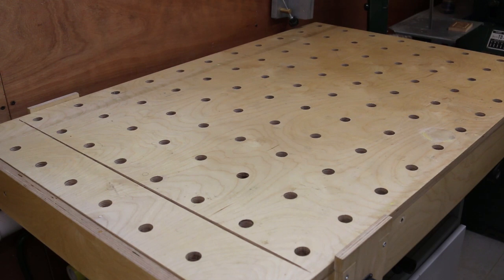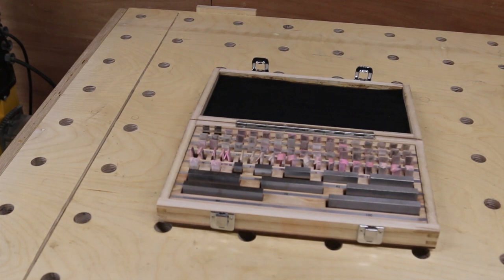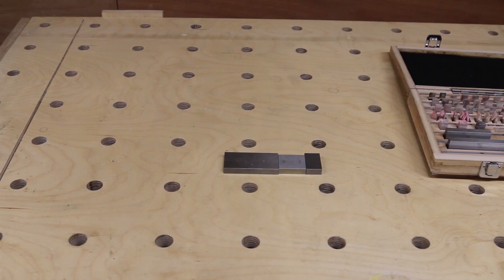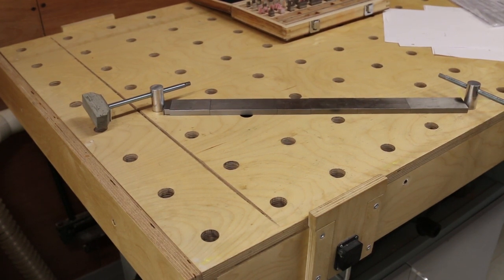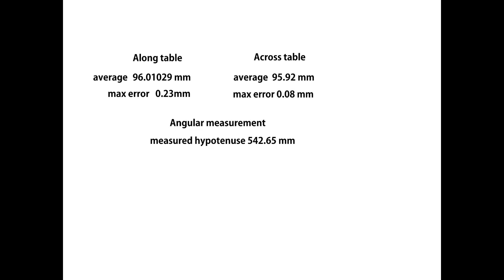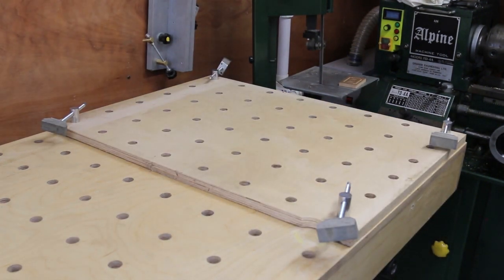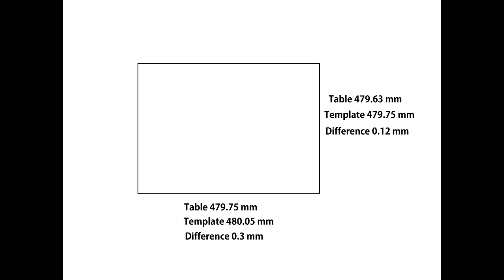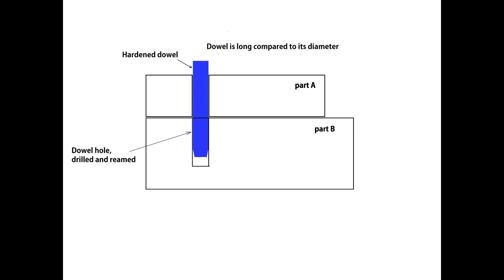MFT accuracy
There are a lot of opinions about how accurate an MFT (Multi Function Table) really is, and what the best material to make it from is. In other words, more heat than light. In this video, I make some accurate measurements of my own table, which is constructed of furniture grade birch ply. Is it accurate? does it move over time? Even if the holes are accurate, will that mean the dogs are?